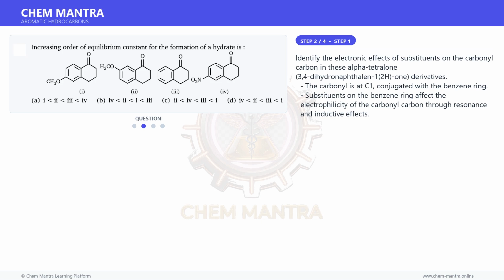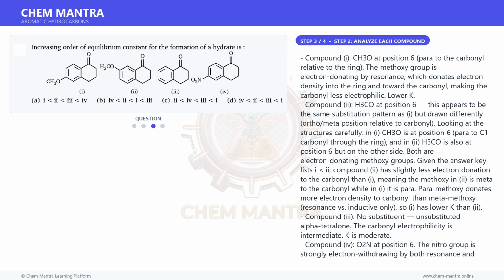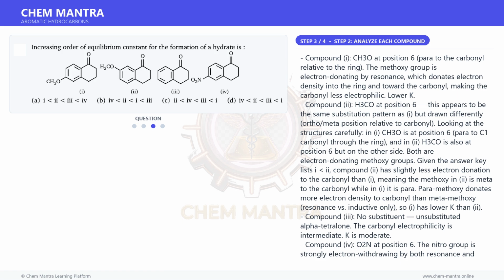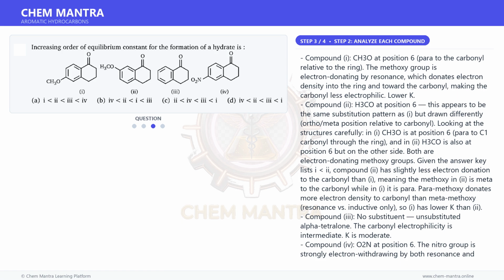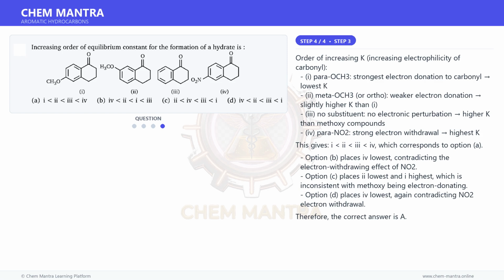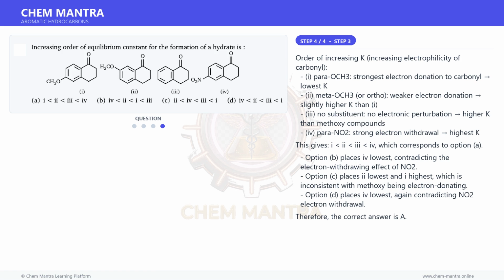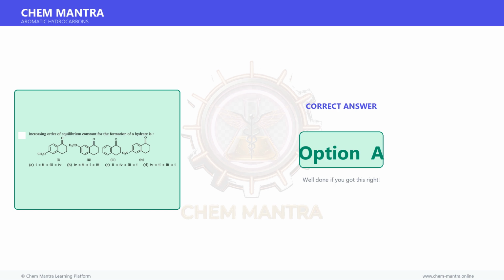Aromatic Hydrocarbons | JEE & NEET Chemistry | Chem Mantra